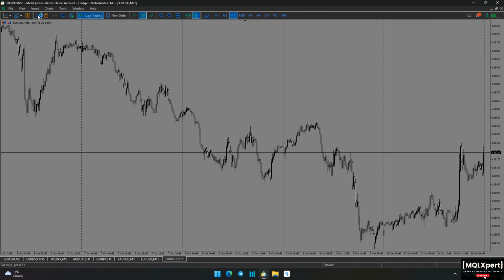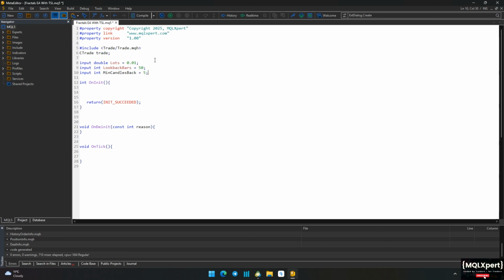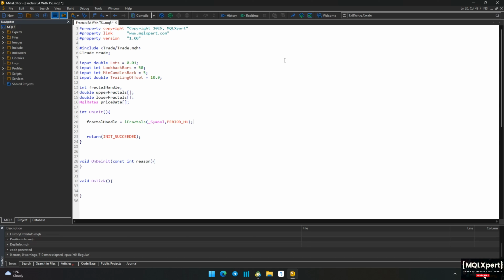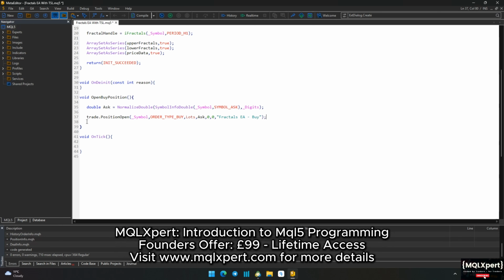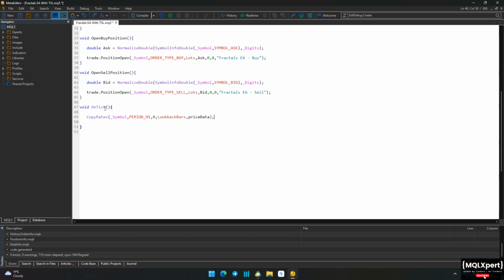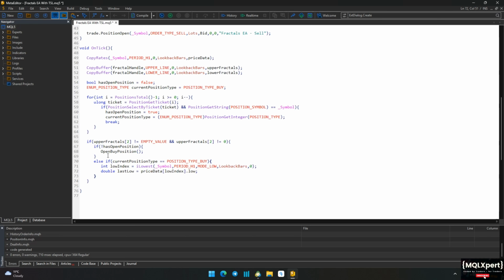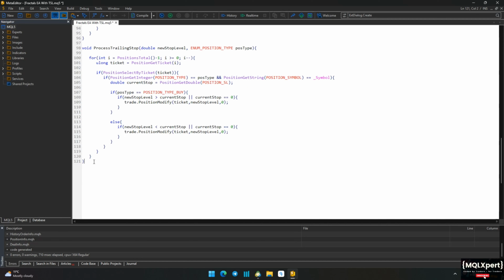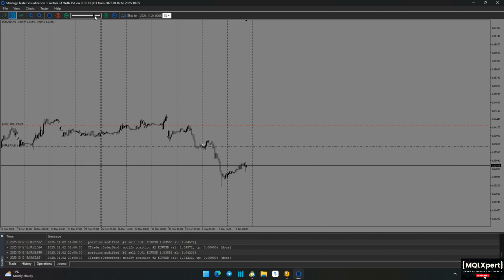Fractals EA with Trailing Stops (MT5) — Full Build & MQL5 Code Tutorial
Learn how to code a Fractals-based Expert Advisor for MT5 that opens trades and manages trailing stops using recent highs/lows.
We’ll set up inputs (lots, lookback, min candles back, trailing offset), create the iFractals handle, load buffers, place orders, and trail stops with PositionModify. All step-by-step in MQL5.

What you’ll learn in this video:

● Create the EA template in MetaEditor
● Include Trade.mqh and set up CTrade trade
● User inputs: Lots, LookbackBars, MinCandlesBack, TrailingOffset
● Fractals handles & arrays (upper/lower) + MqlRates price data
● OpenBuyPosition / OpenSellPosition helpers
● CopyRates + CopyBuffer for signals (index 2 fractals)
● Find highs/lows with iHighest / iLowest
● Trailing stop engine with PositionModify (buy/sell logic)

I’ll post the EA + source code in my free Telegram channel

Want to learn MQL5 properly? Beginner-friendly course: build EAs step-by-step from zero.